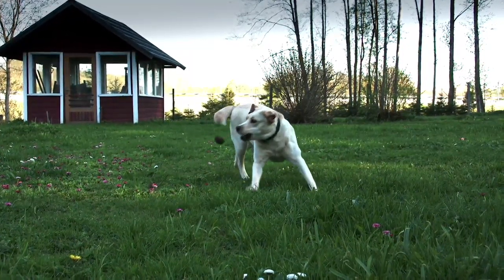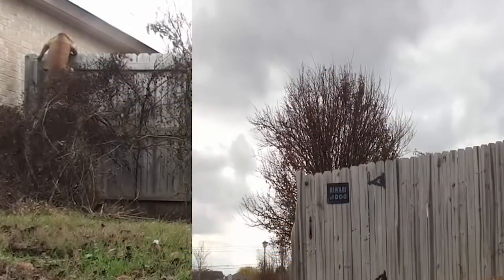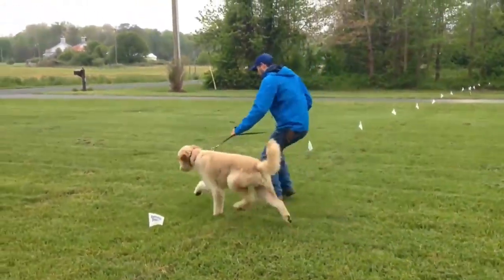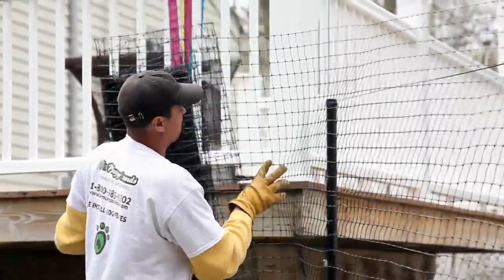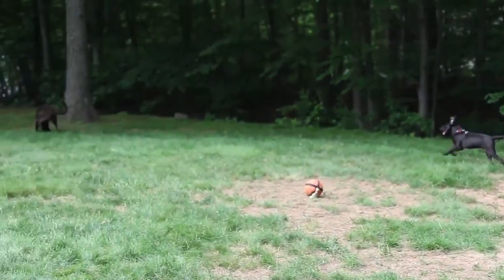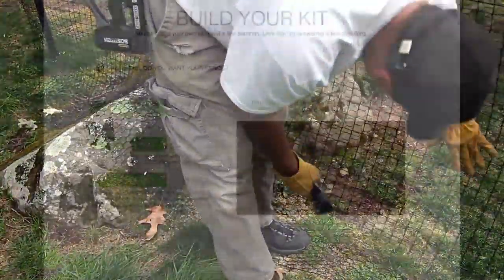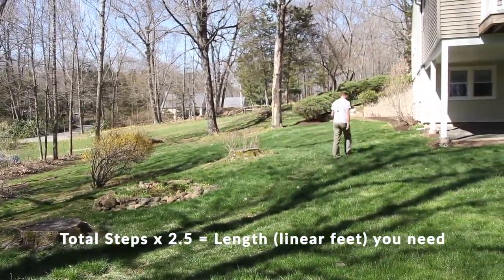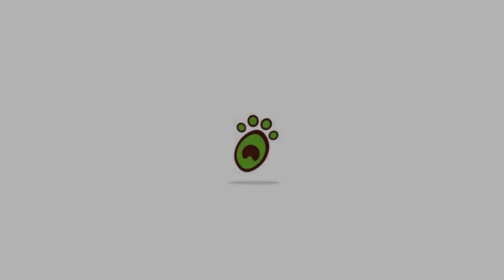Why Choose Pet Playgrounds Dog Fencing System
Our non-electric dog fence is comprised of 12 individual components. It is a REAL physical fence that can be assembled by any homeowner or professional installer which we can provide. Our fence acts as a flexible net that inhibits dogs and other animals from climbing. The bottom material is flared in towards you and secured with uniquely shaped, kinked stakes to create a dig guard. You don’t have to dig any holes, mix cement, or make any changes to your landscape.